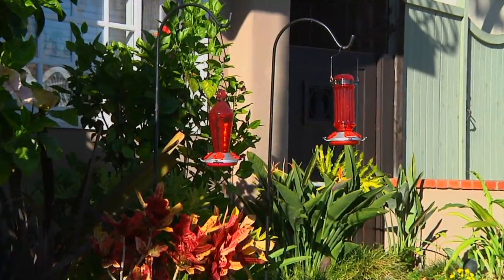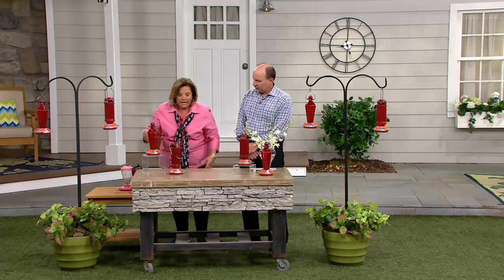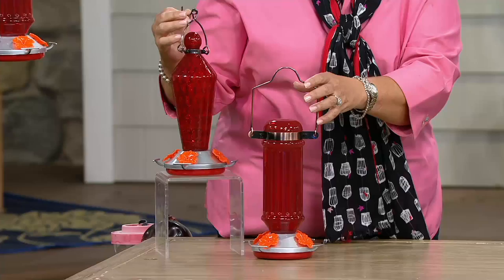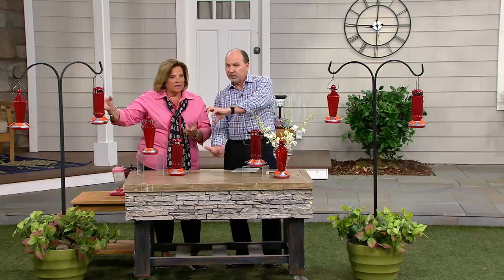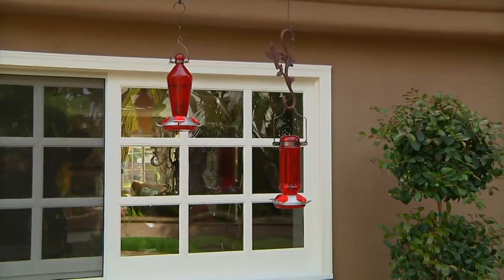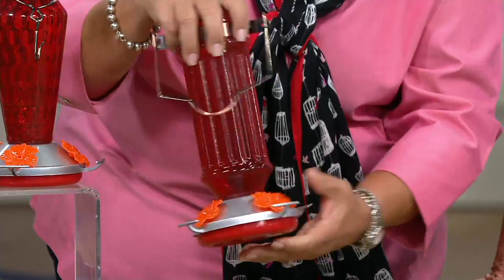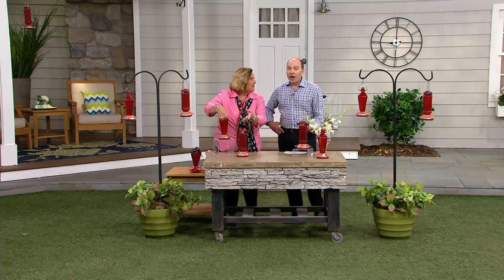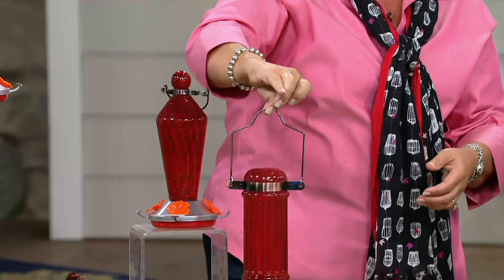Set of 2 Hanging Glass Hummingbird Feeders on QVC